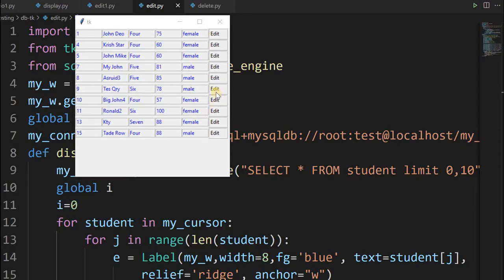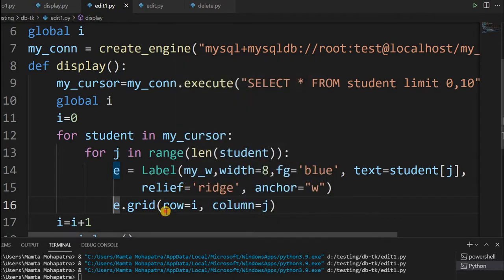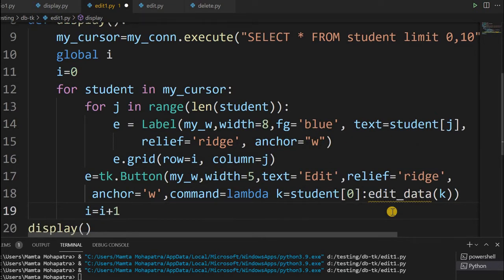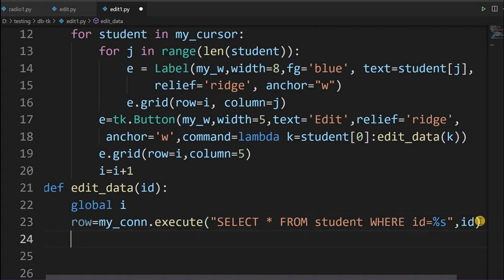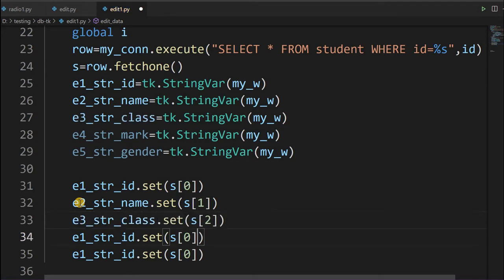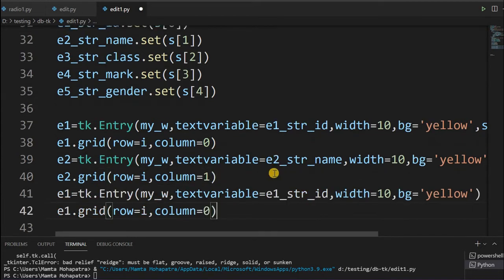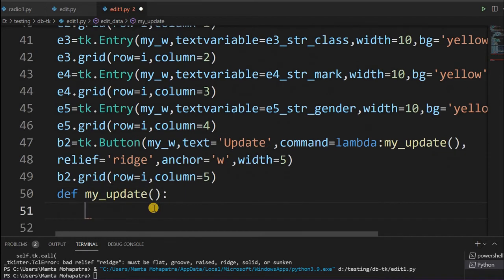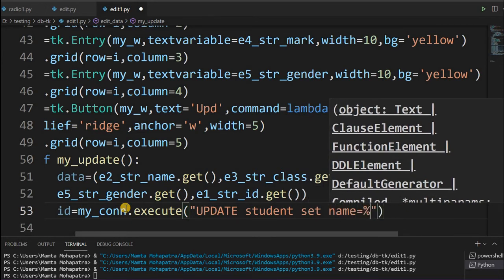Tkinter to display MySQL table records and on selection edit and update data using GUI widgets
While displaying the records in one Tkinter GUI we have discussed about the MySQL connection and collecting records from the student table.
In this part we will keep the display of records inside one function display()  and call the function from main areas of the GUI. This is required as we will be changing the records so we need to refresh the view or refresh the records by calling the function display() again.
Read our previous tutorial on how to display records on Tkinter window.

While displaying records we will add one Edit button to each record. On click of this button we will carry the row id or record id to a function edit_data(). This function will receive the id of the record and based on this ID it will collect the record details from MySQL table and display the same in entry widget as default data.
While displaying we will create string variables for each column of the returned data and connect them to one entry widget. Here we are collecting id, name, class, mark and gender from the student table, so we will create five string variables and store each column data in respective string variable. These string variables we will connect to each entry widget by using the option textvariable.
By default the data taken from the table will be presented inside the respective Entry widget for the user to change.
User may change the data and there will be one update button and on click of the same another function my_update() will be executed. This function will update the record by taking the new data from the string variables (through the entry widget)
As confirmation of update we can use rowcount and print the number of records updated in the console.
After updating the data we can remove the edit row by using grid_slaves() function.